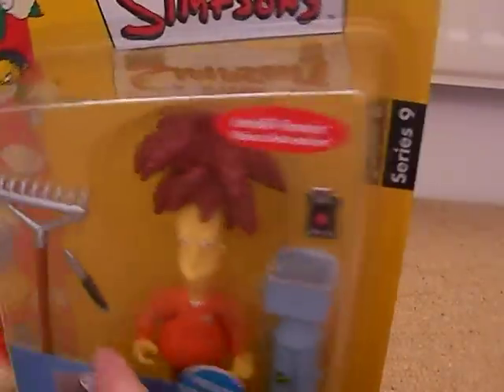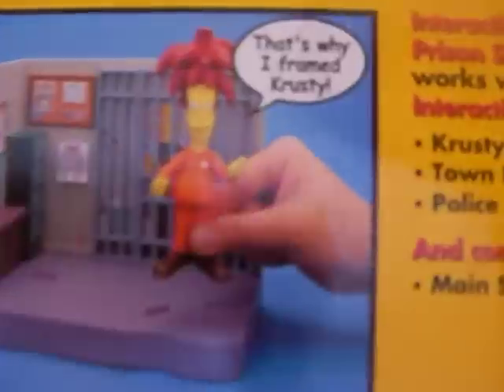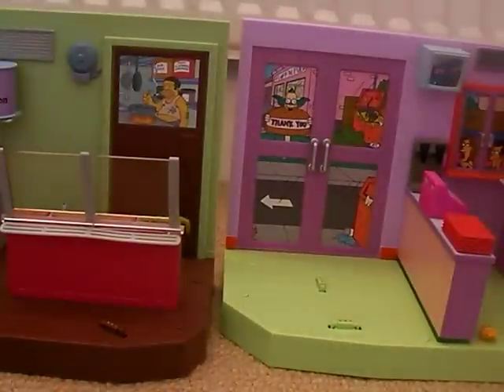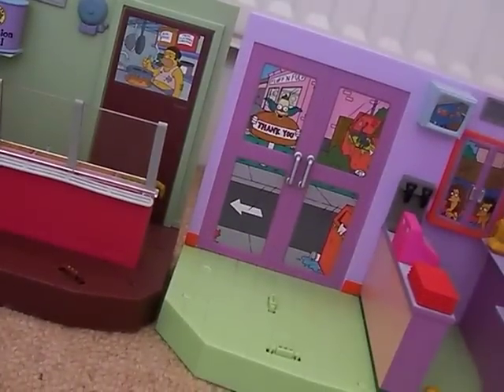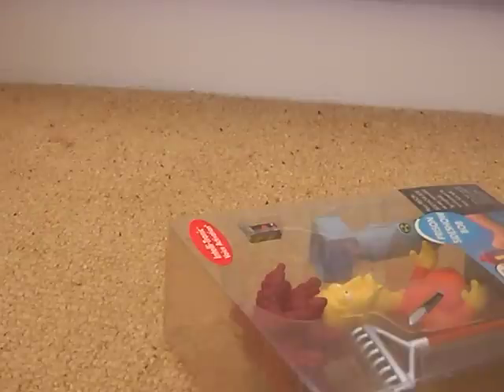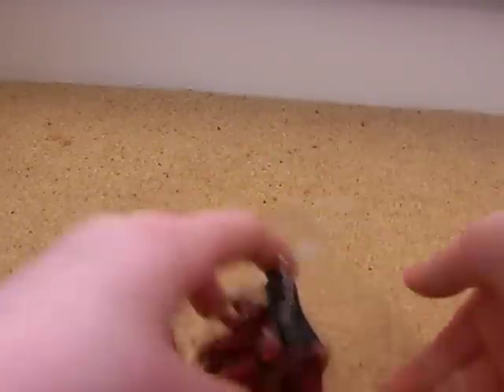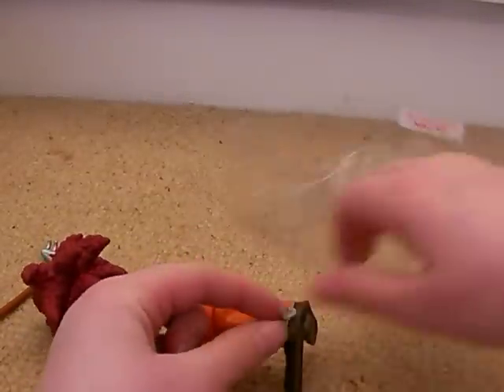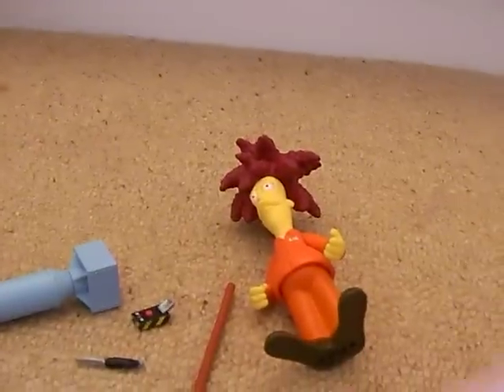SM'S World of Springfield Project: Prison Sideshow Bob (4/12)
Welcome back to SimpsonsMainiac's WOS Project with Prison Sideshow Bob!